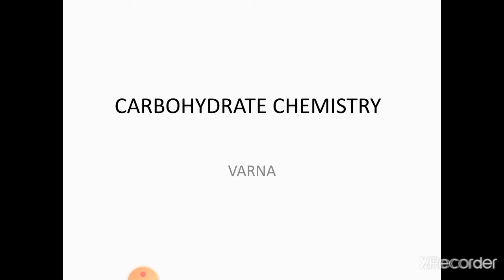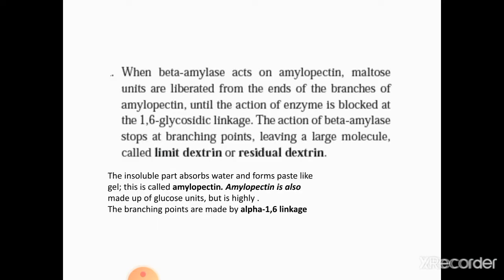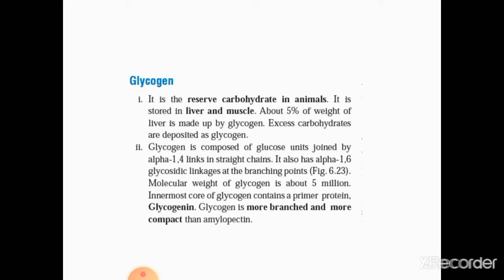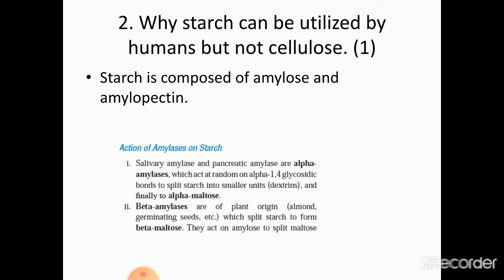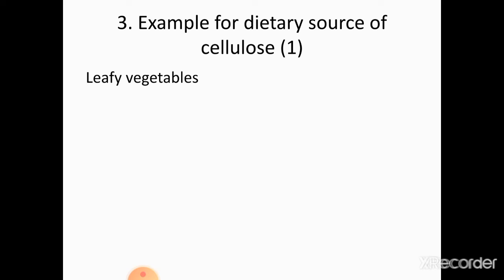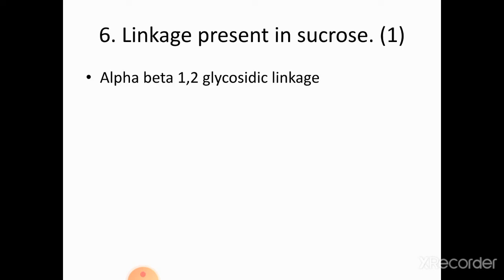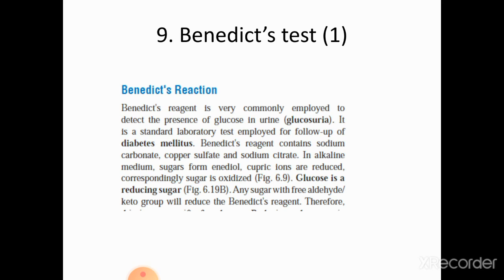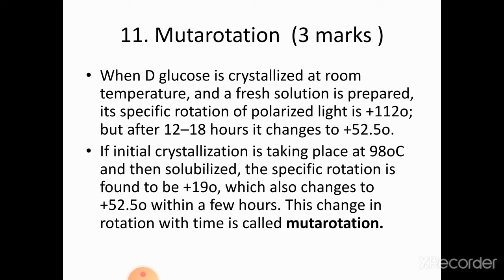10 July 2020